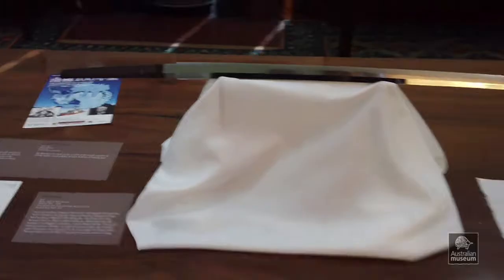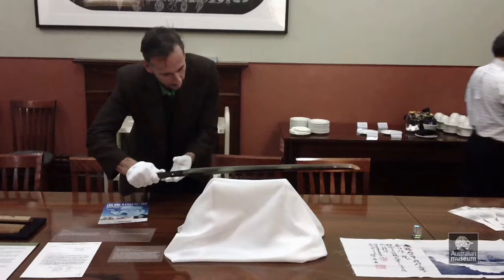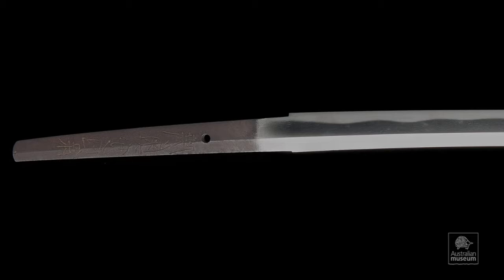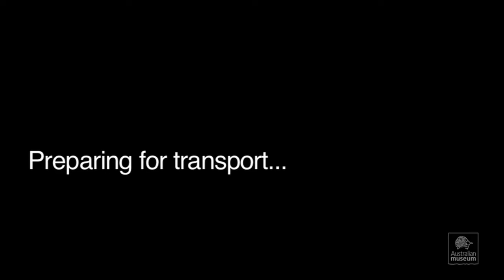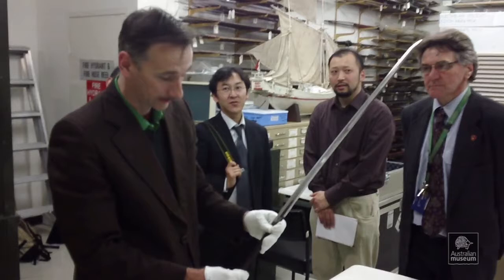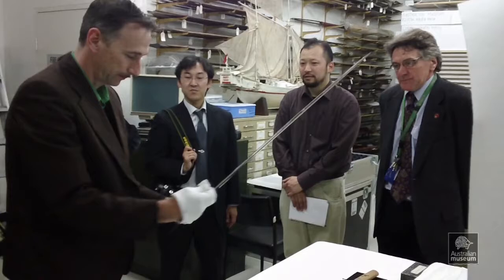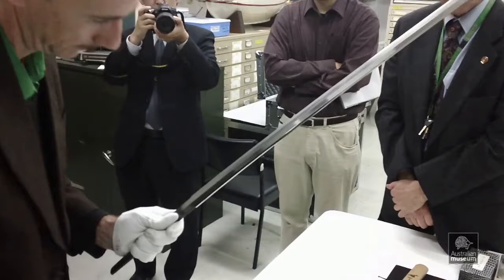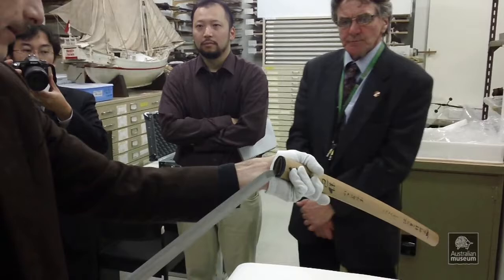The Shirase Sword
The Shirase Sword is not only a symbol of friendship between Japanese explorer Shirase Nobu and Australian Professor Tannatt Edgeworth David, but also of the bond between 'brothers in the realm of science' and possibly even their two countries.